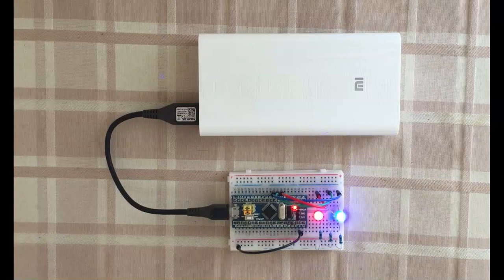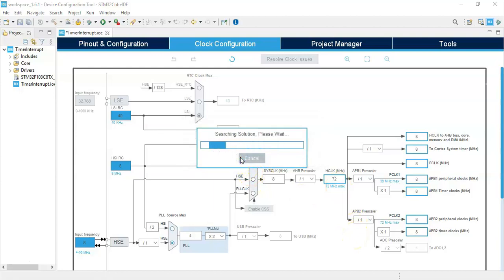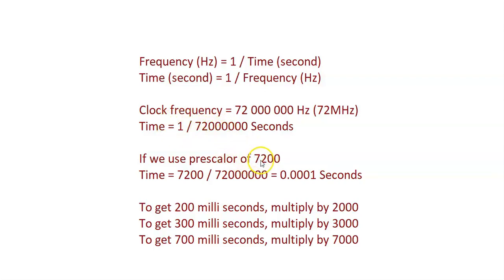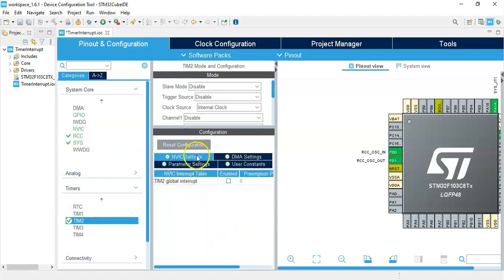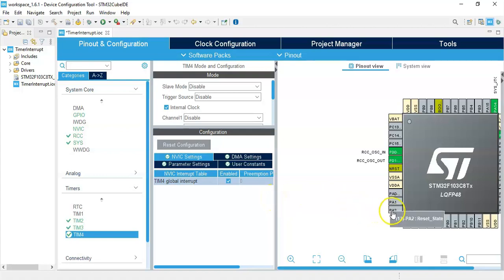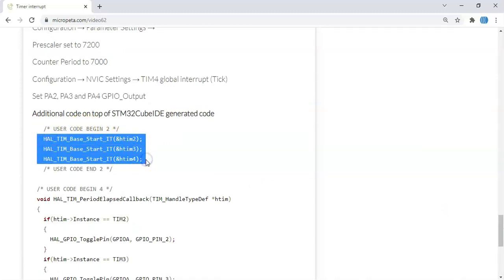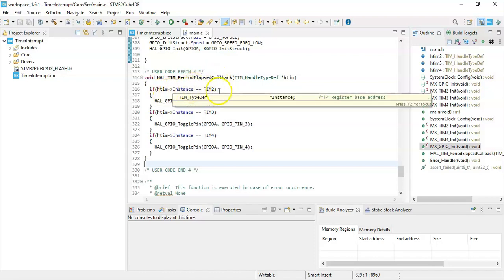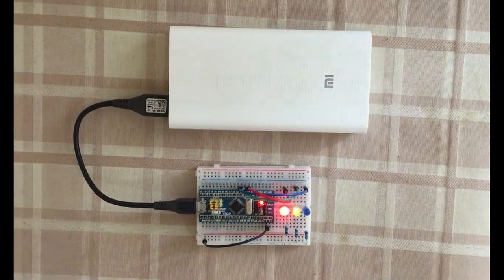62. STM32CubeIDE Timer Interrupt with STM32F103C8T6